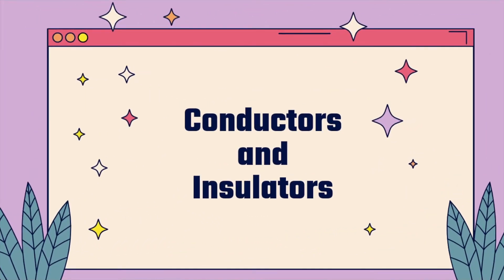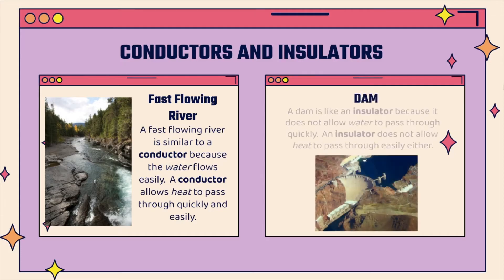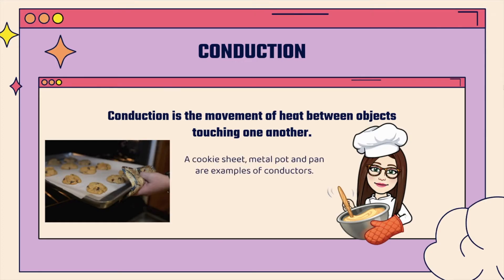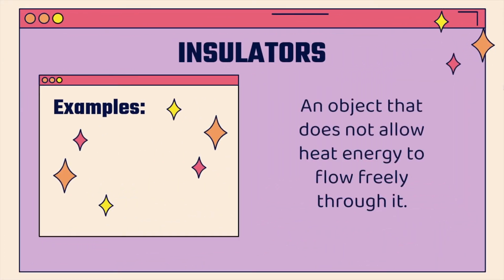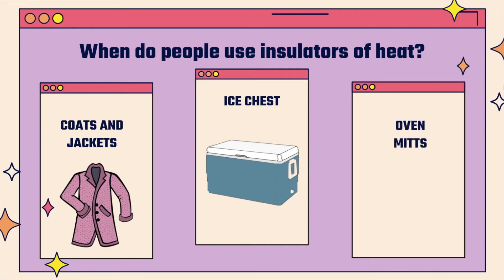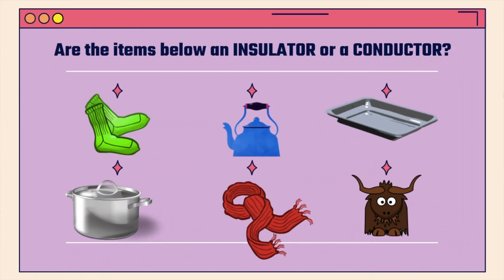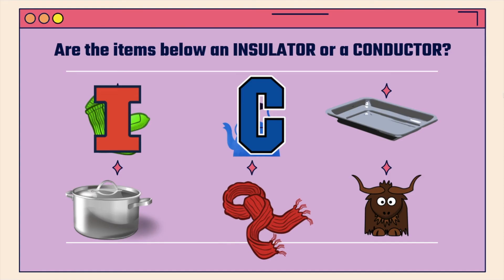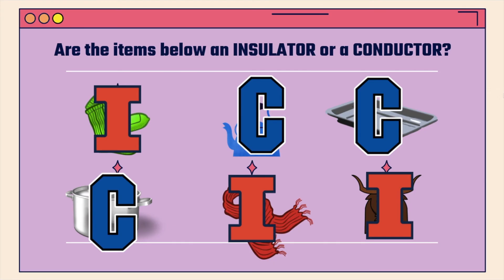The Transfer of Thermal Energy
This video explains the transfer of thermal energy with conductors.  And, on the other hand, it also explains when thermal (heat) energy is not transferred easily, insulators.  We discuss conduction, insulation, give examples, and have fun!